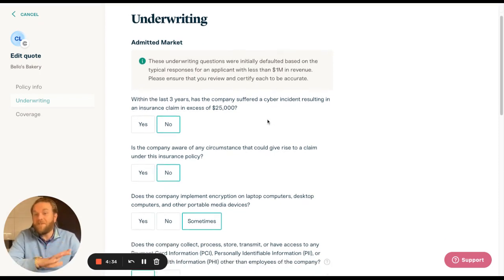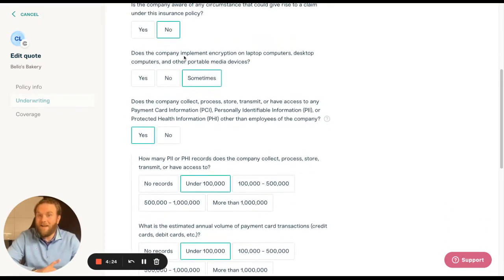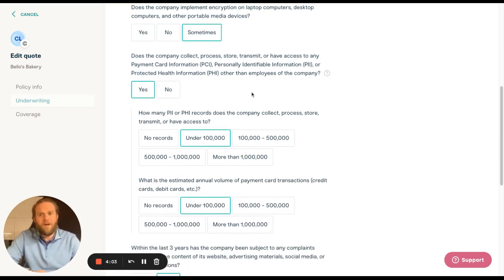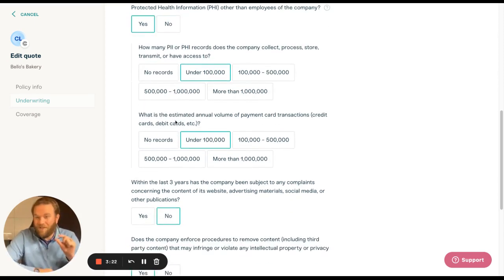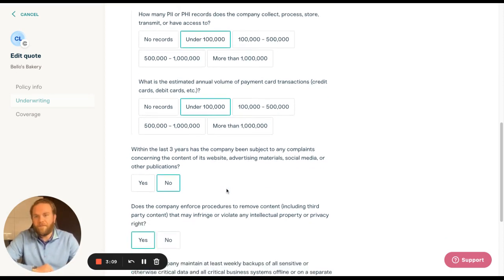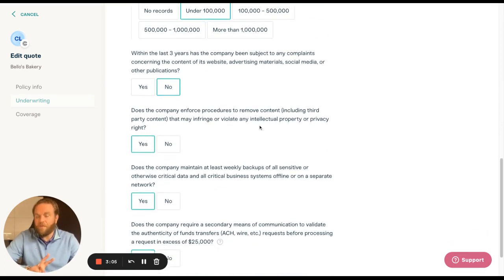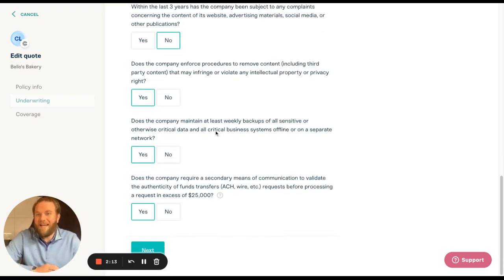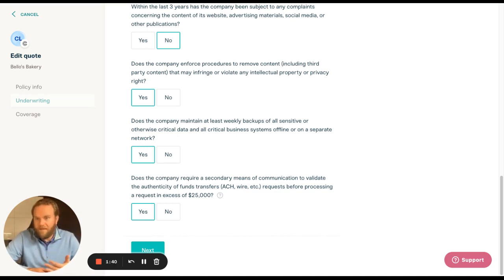Brennen’s guide to Cyber underwriting questions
Get familiar with the underwriting questions asked in our Coalition Cyber application! Watch as Brennen breaks down what each question means so you can breeze through your next cyber app.